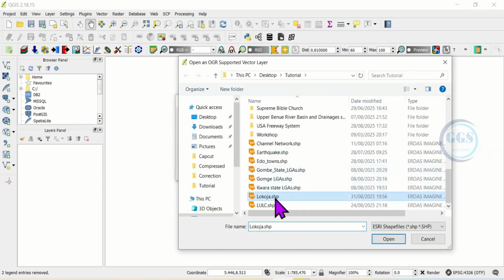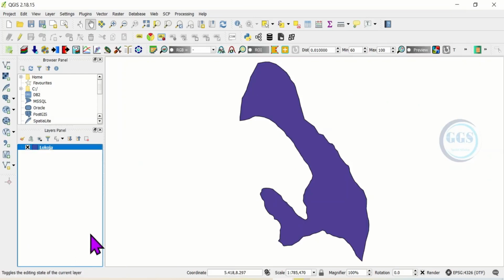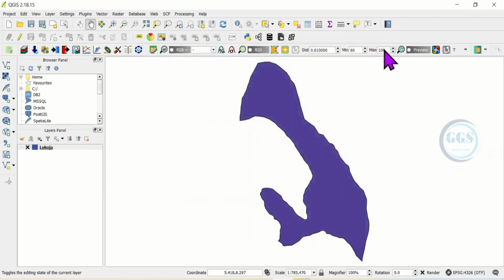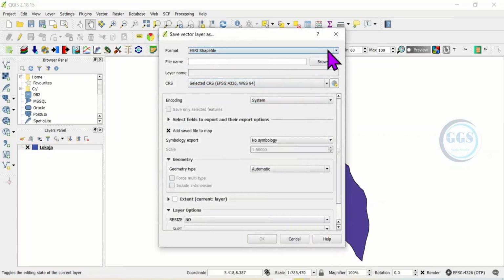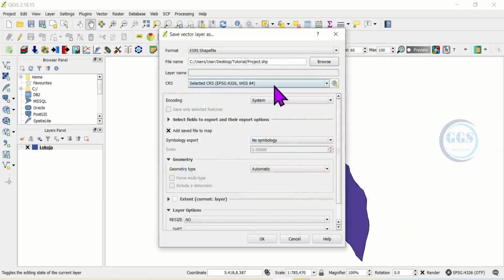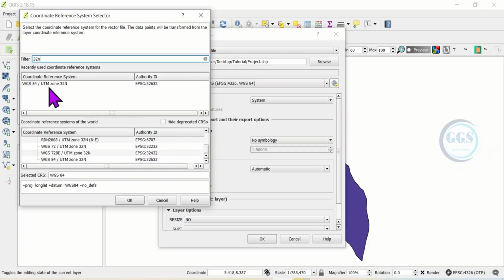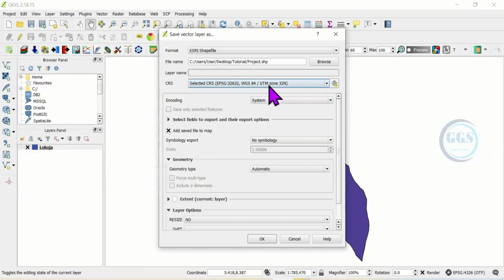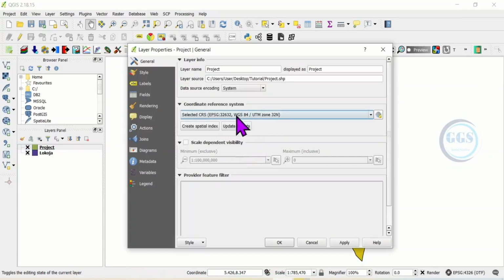How To Reproject Vector Data In QGIS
A Coordinate Reference System (CRS) is essential in Geographic Information Systems (GIS) as it defines how spatial data is represented on the Earth's surface. It includes the coordinate system, which uses points to represent locations, and the datum, which provides a frame of reference for measuring these points. Projections, on the other hand, are mathematical transformations that convert the three-dimensional surface of the Earth into a two-dimensional map. Different projections serve various purposes, balancing factors such as area, distance, and shape. Understanding CRS and projections is crucial for accurately analyzing spatial data, ensuring that different datasets align properly, and facilitating effective mapping and geographic analysis in various applications, from urban planning to environmental studies.